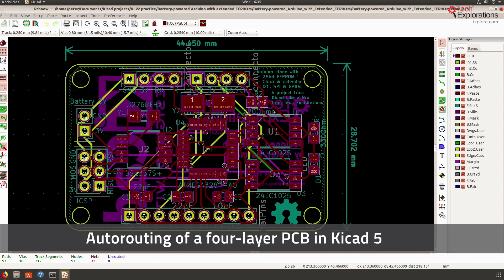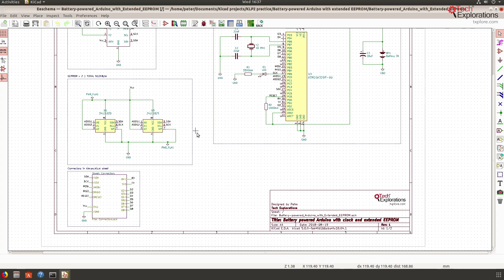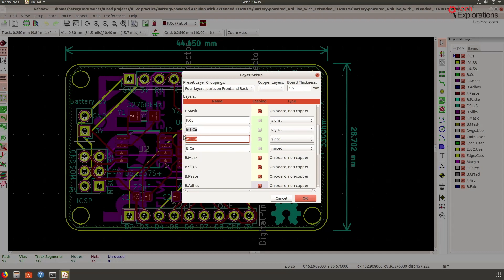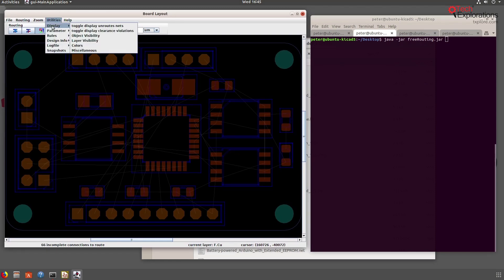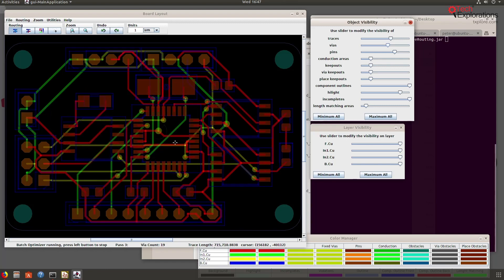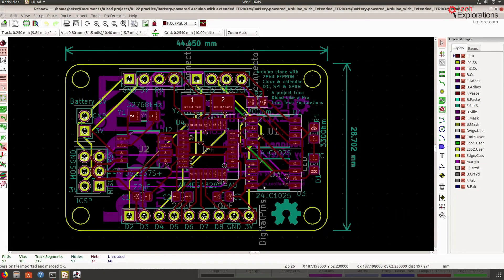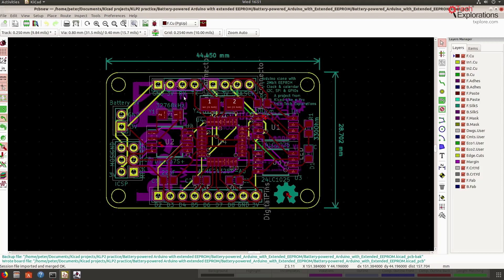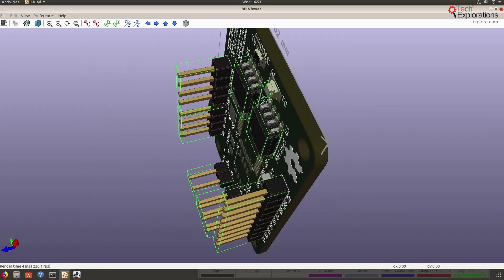Tech Explorations - Kicad 5 - Using FreeRouting to autoroute a four-layer board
In this video I show one of the projects of my upcoming book "Kicad Like a Pro". I show how to quickly route a four-layer board using FreeRouting. It is really impressive, check it out!

To access the full set of lectures, and for a list of all courses available on our school, please go to:

[00:00:00] Hi it's Peter here from Tech Explorations. Now as you may know I'm working on a book for Kicad and in this book I cover a lot of nice features in Kicad 5. And of course a lot of general PCB computer aided design issues to help people who are interested in doing this sort of thing but have never done that in the past; to be able to create boards a little bit like the one that you looking at here.

[00:00:29] This board here is a four layer PCB. It's one of the projects in the book. And I've got two versions. I've got the two layer PCB and then the four layer PCB. I did the four layer PCB just to show you how you can do that sort of thing. I've had questions from students of the original Kicad course; how can I do multilayer PCBs, and I took the opportunity to give you an example here.

[00:00:57] Now in this project I want to show you a couple of quick things. First of all it is not a complicated project but the way that I build it I did so in order to show you how you can use a few interesting features for projects that do become rather complicated. A complicated project which is probably not a good idea for an educational book because I don't want to bog the student up one to inform the student.

[00:01:25] But this was a good example of what you can do with hierarchical sheets and to be able to distribute elements of a schematic, of a circuit, among different sheets. So what I've got is an at Atmega microcontroller here and I've got a clock Integrated Circuit that DS1337S+. And I've got a couple of EEPROM chips here as well to give a little bit of memory capacity to this little gadget. And also have a bunch of connectors. So because  this schematic in this root sheet was getting a little bit crowded, and I wanted to keep things simple, so I've created the schematics or placed the schematic symbols in a separate hierarchical sheet.